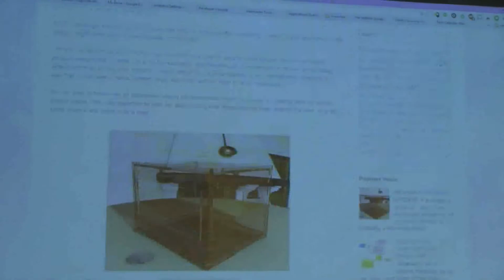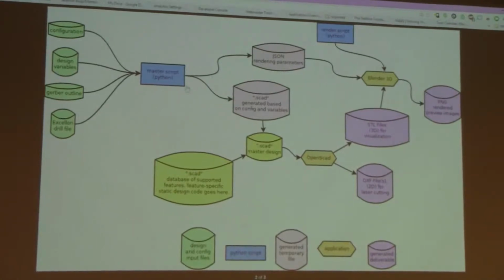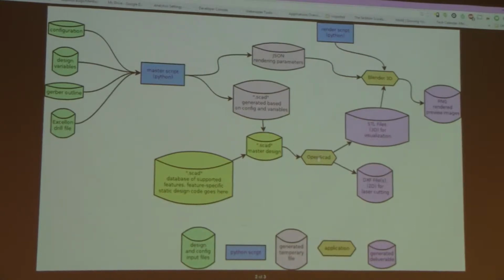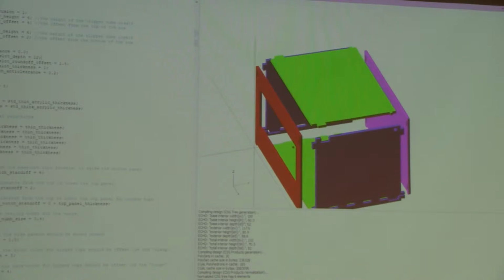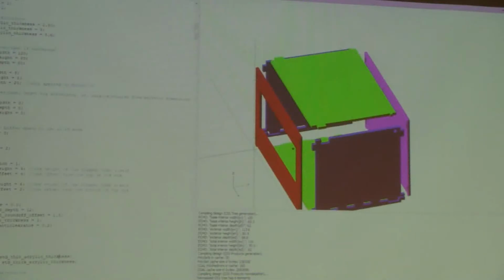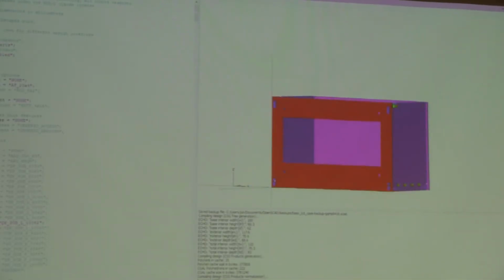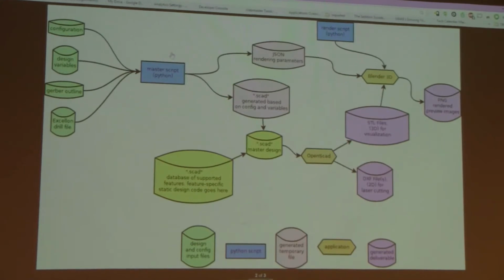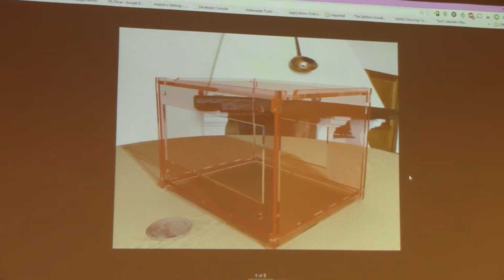20141208 TriEmbed Custom Acrylic Sheet Laser Cutting Talk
December 8, 2014 TriEmbed meeting "CAD for custom acrylic case laser cutting" presentation by Jon Wolfe of Anibit Full-res video recorded by Craig Cook, reduced with Handbrake.